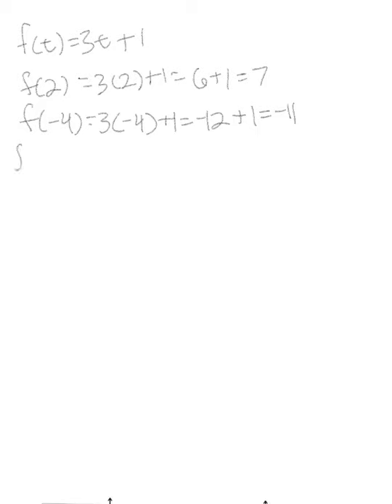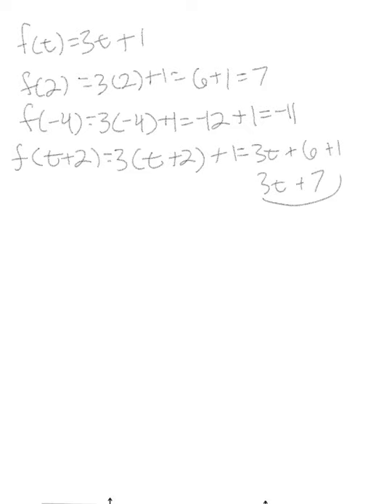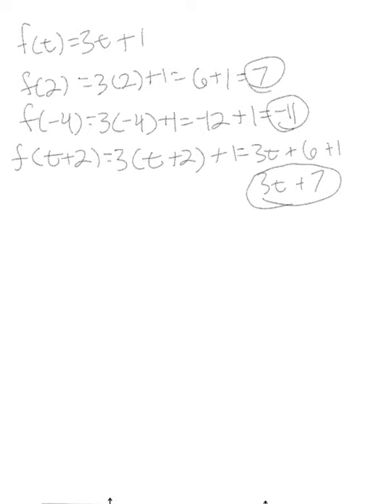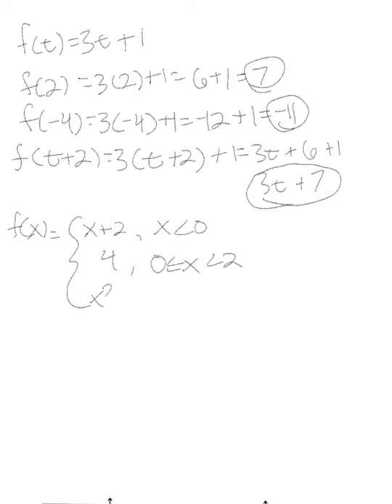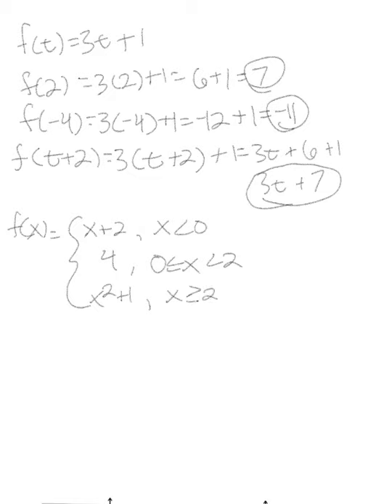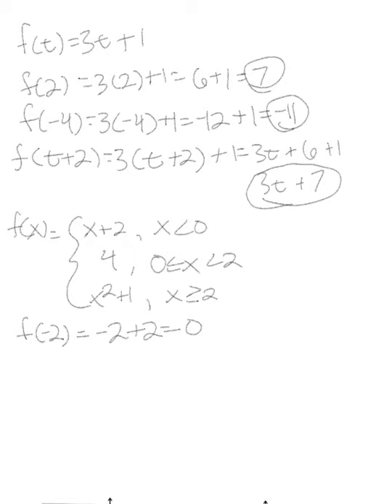Honors PreCalculus 1.4 part 2